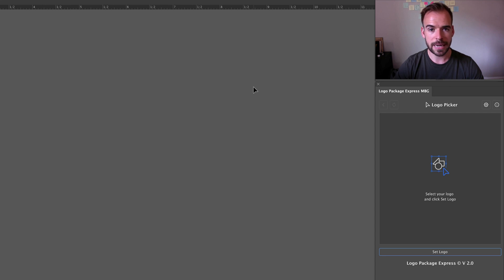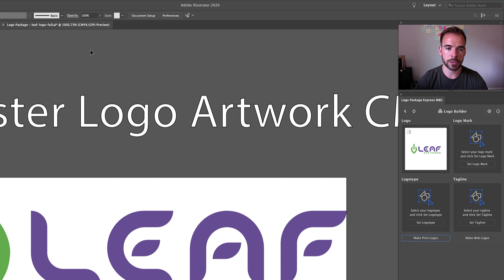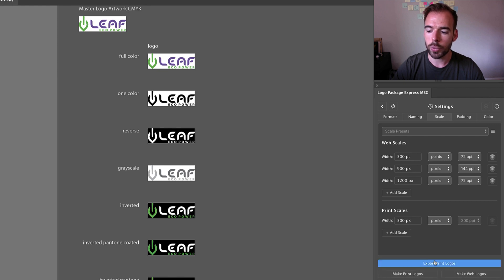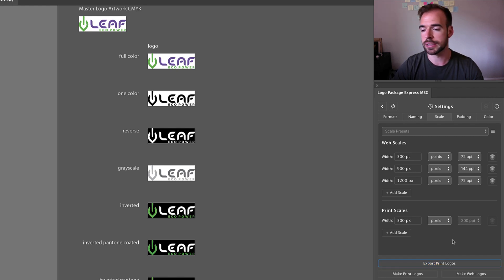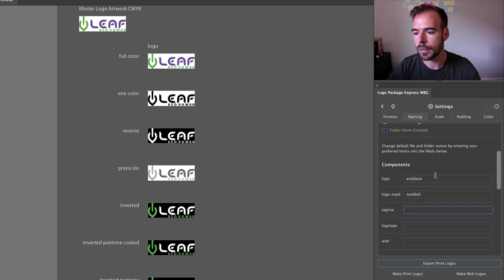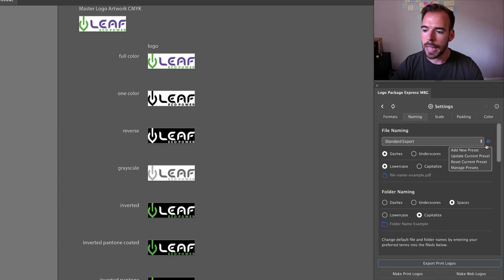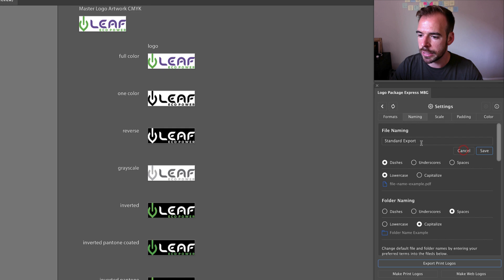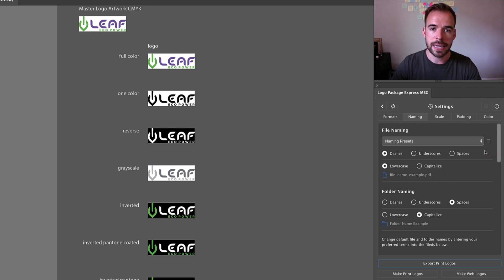New Feature: UI/UX Updates + Presets (Legacy)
(This video references an unsupported version of Logo Package Express. Please visit logopackage.com to upgrade.)

I’ve made several tweaks to the UI to help you do just the right thing at just the right time. Not only that, but I’ve also added presets for file/folder naming and scales. Logo Package Express 2.0 can now remember your various settings configurations too!